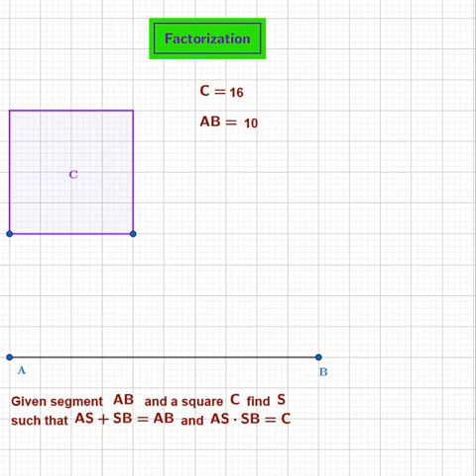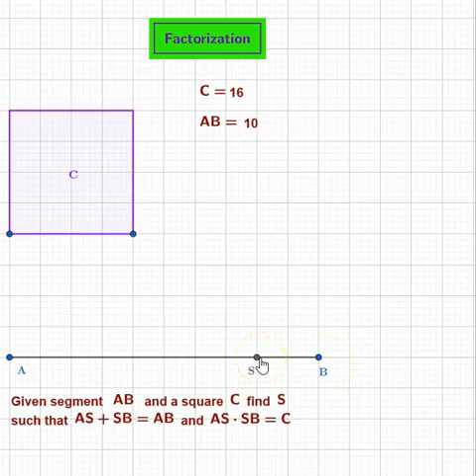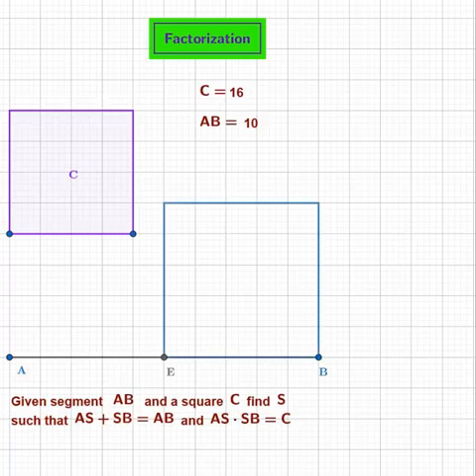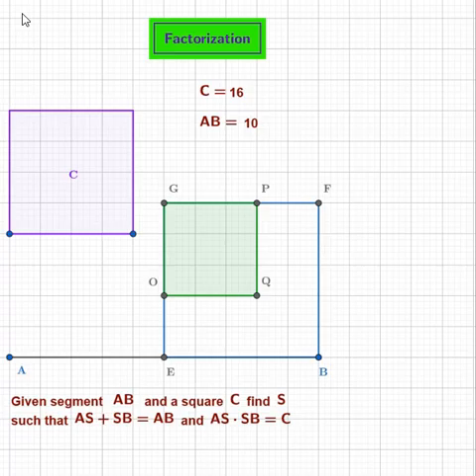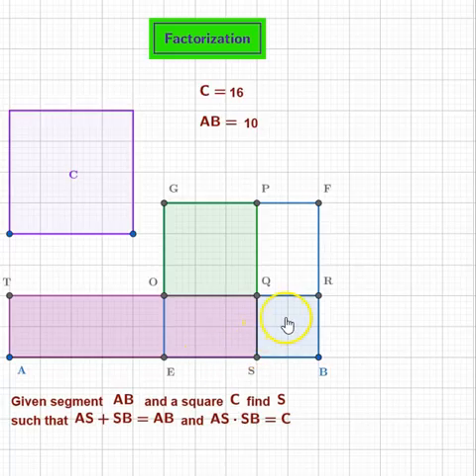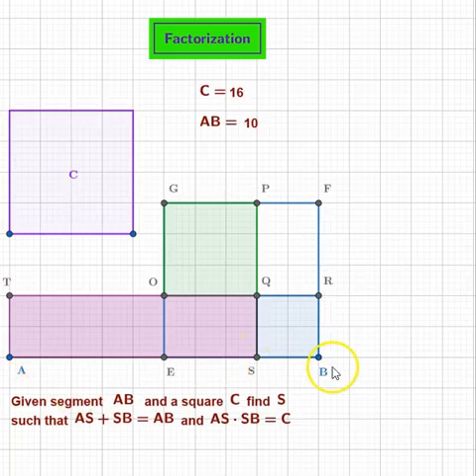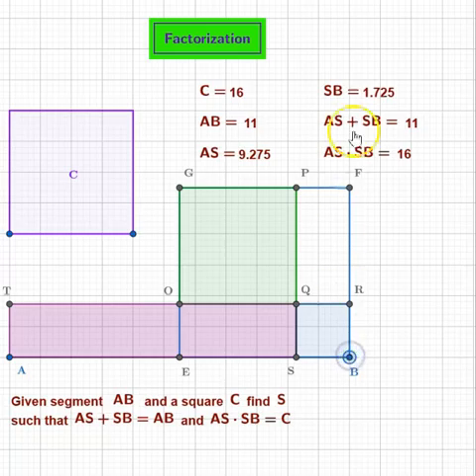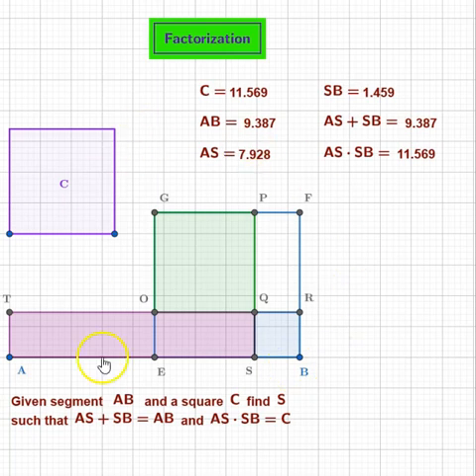Factorization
Euclid's Elements - Proposition 28